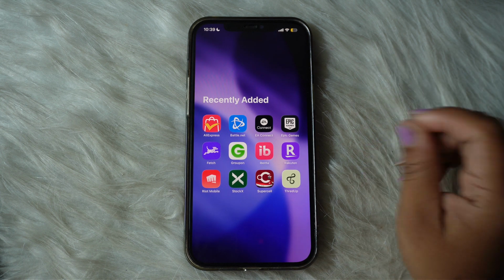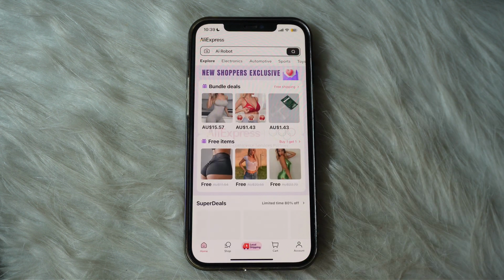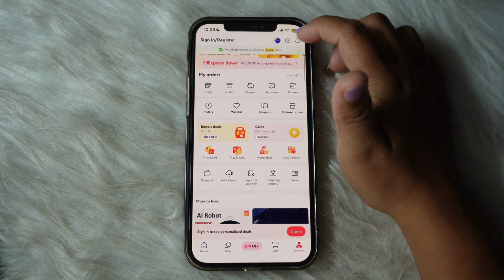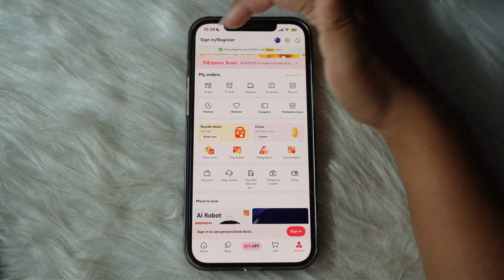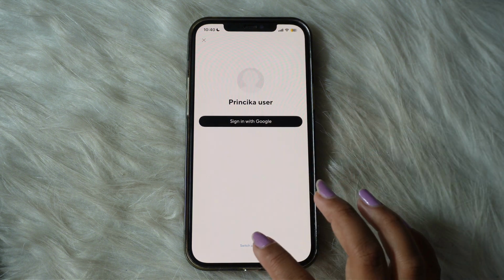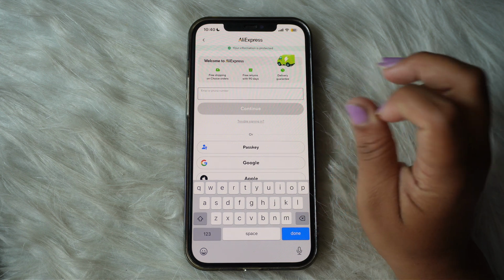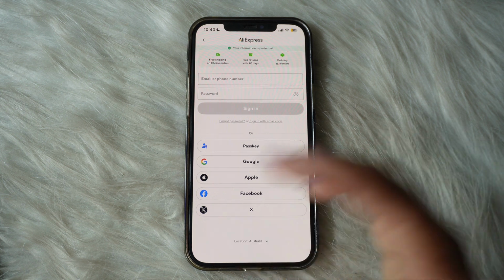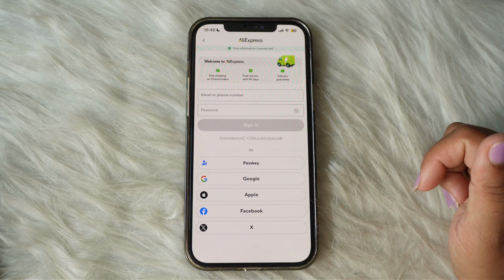How to Login to AliExpress Account on New Device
Learn **how to login to your AliExpress account on a new device** with this easy step-by-step tutorial. Whether you're using a new phone, tablet, or computer, this guide will help you sign in securely and regain access to your AliExpress account in just a few minutes.

In this video, you'll learn how to open the AliExpress app or website, enter your login credentials, complete any required verification steps, and successfully access your account. We'll also cover how to use two-factor authentication if it's enabled.

If you're having trouble signing in, we'll show you how to reset your password, recover your account, fix common login errors, and know when to contact AliExpress Support for additional assistance. These troubleshooting tips can help you get back into your account quickly.

Watch until the end for a complete guide on **logging into your AliExpress account on a new device**.